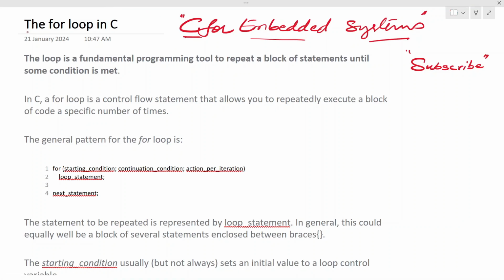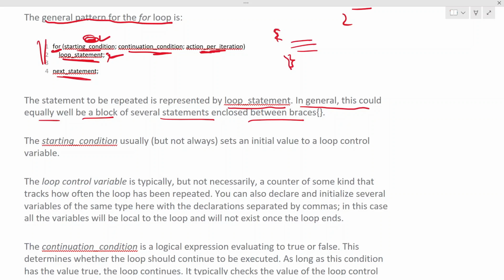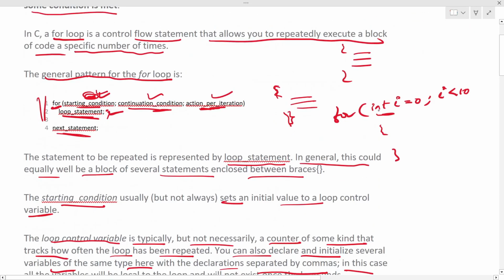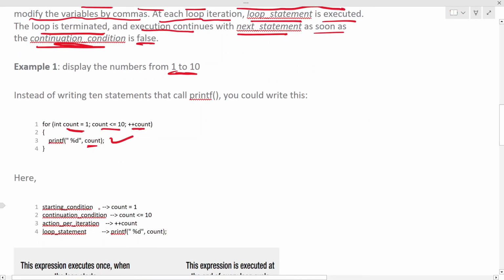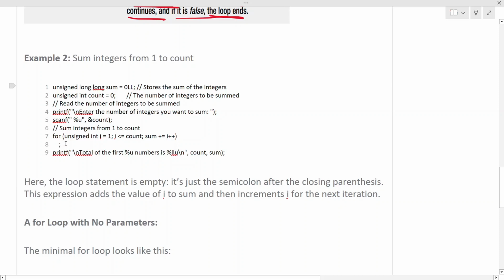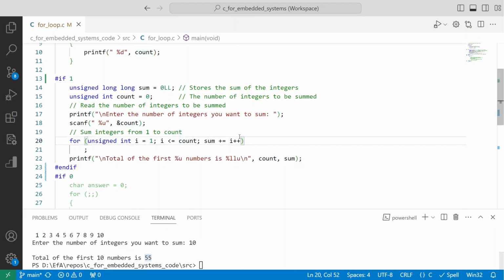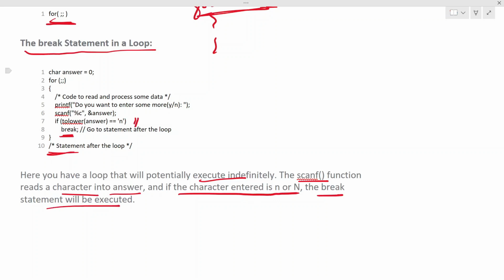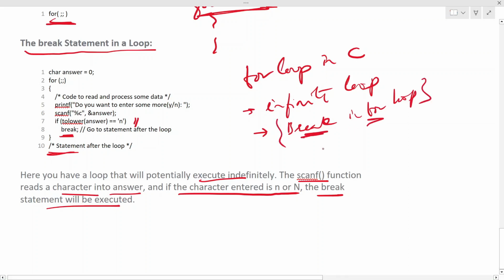for loop in C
In C, a `for` loop is a control flow statement that allows you to repeatedly execute a block of code a specific number of times.